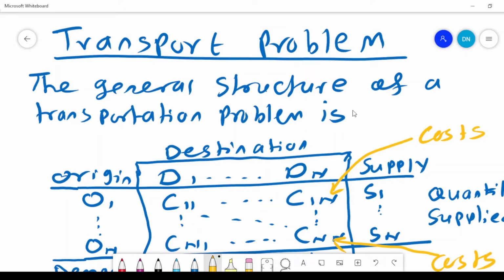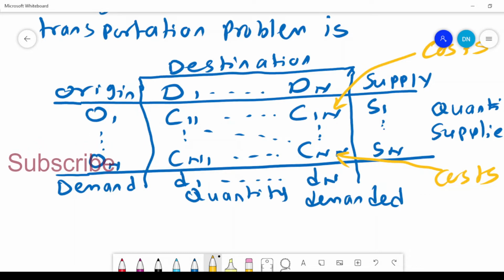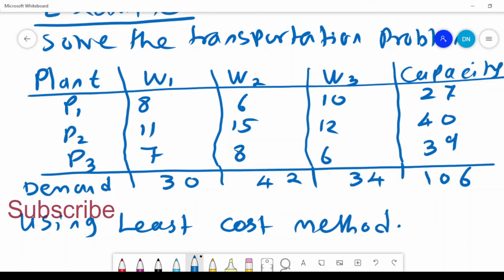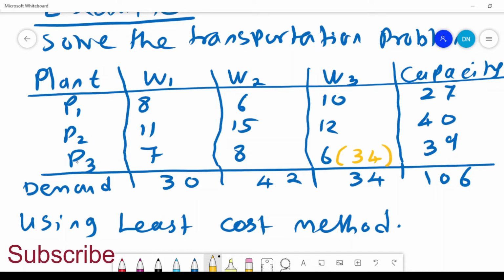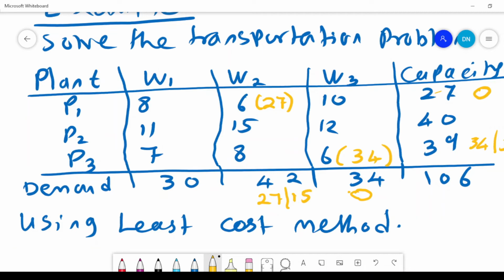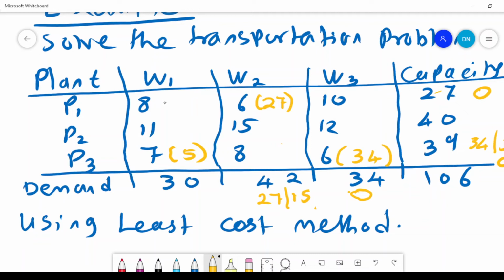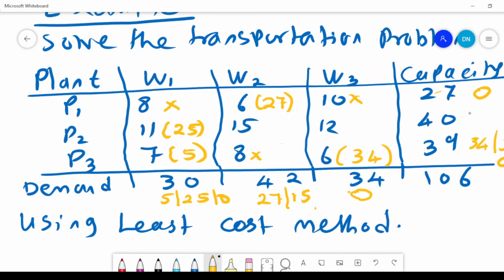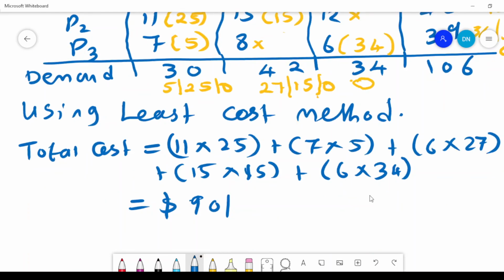Transportation problem - Least cost method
This video shows how to solve transportation problem using the least cost method